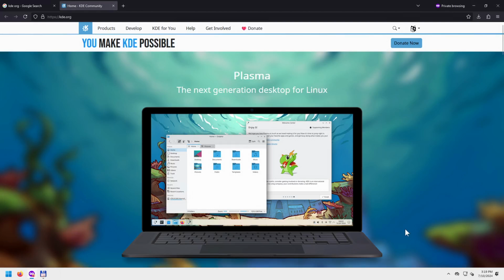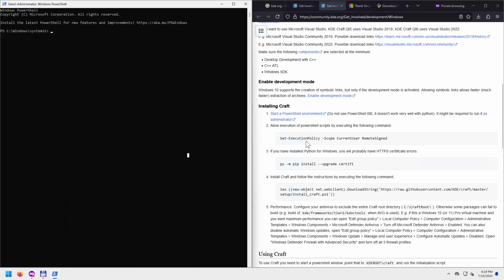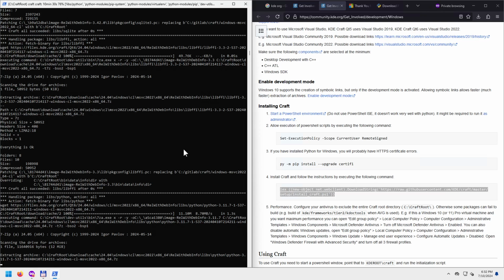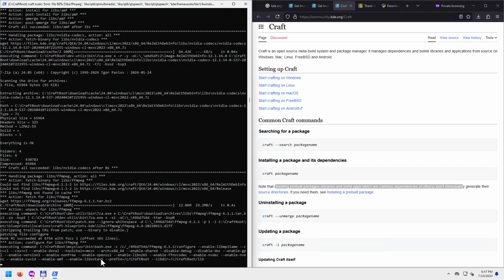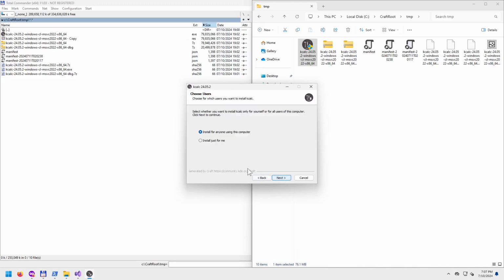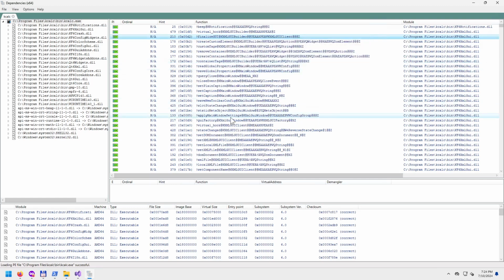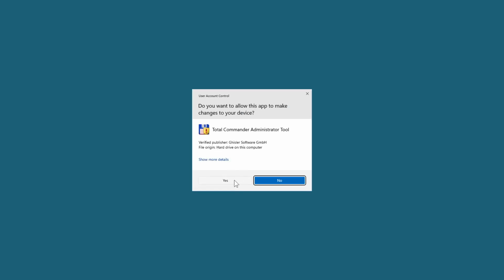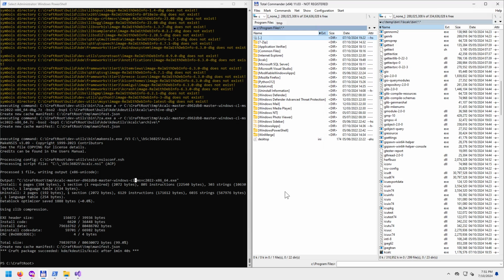KDE Craft how to build KDE software on Windows - July 2024 - 8c2c4454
KDE Craft is a build framework from the KDE community. You can build KDE Frameworks 6 and KDE git repositories which use Qt6 from source code.